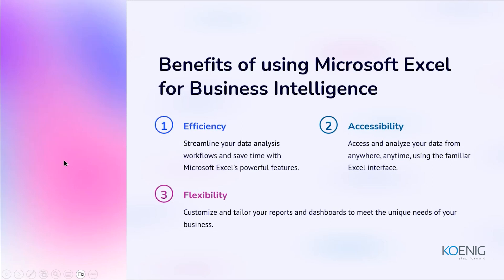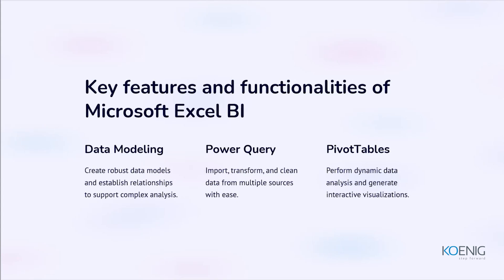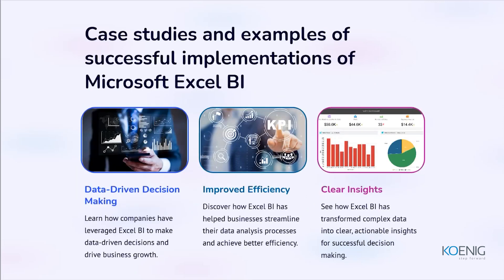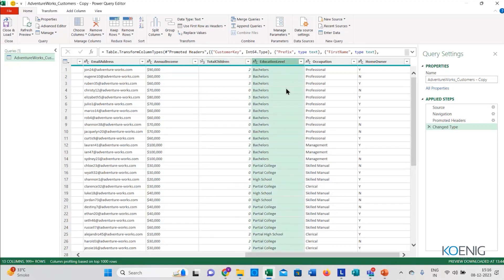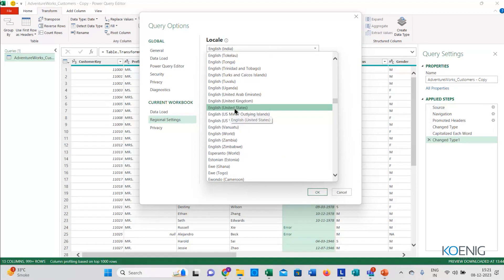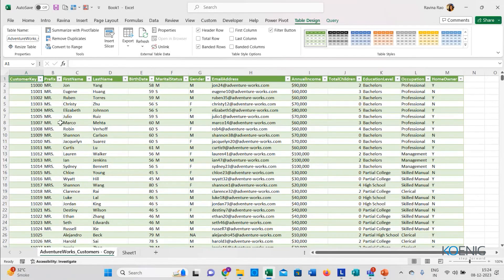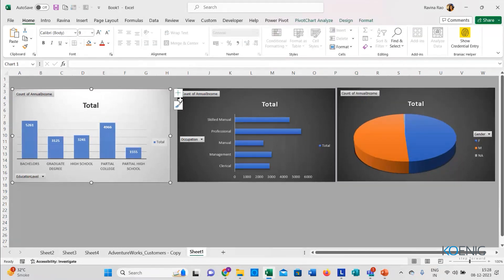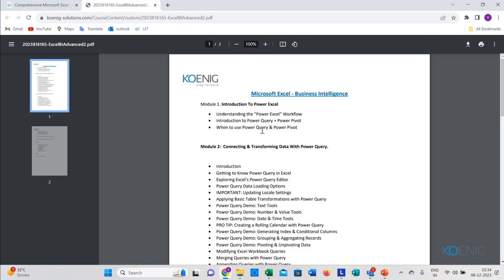Learn Business Intelligence Using Microsoft Excel online | Koenig Solutions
Do you prefer Live Online Training but don’t have the Time or Money for it? Do you want to start Immediately? Try Flexi - a Video Recording of Business Intelligence Using Microsoft Excel Live Online. Flexi bridges the gap between Live Online and On-Demand solutions.